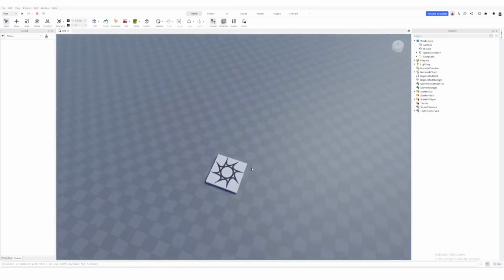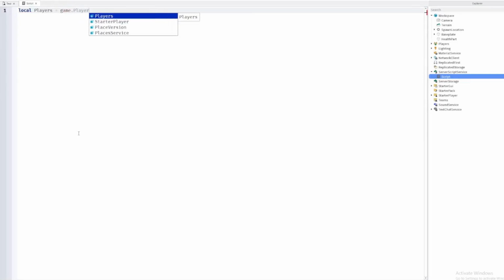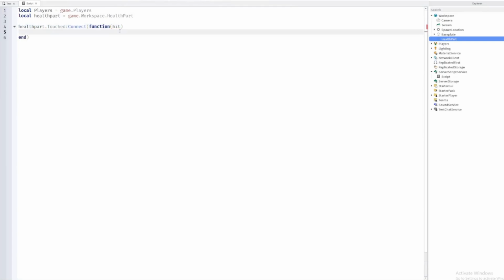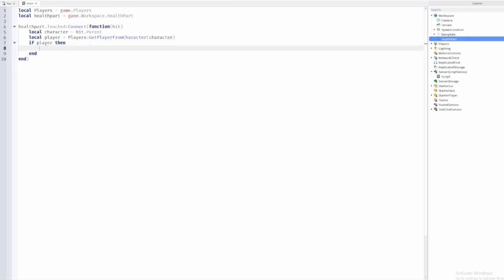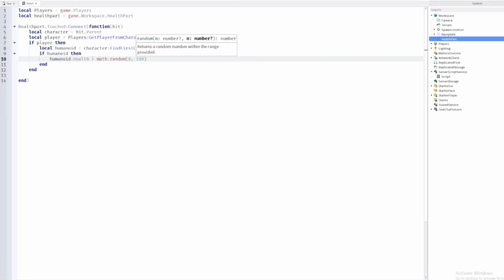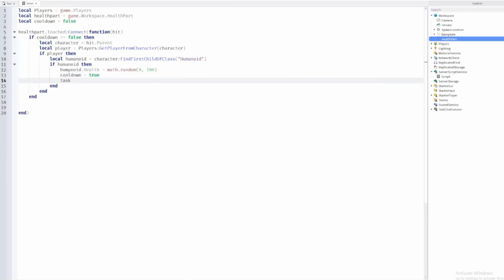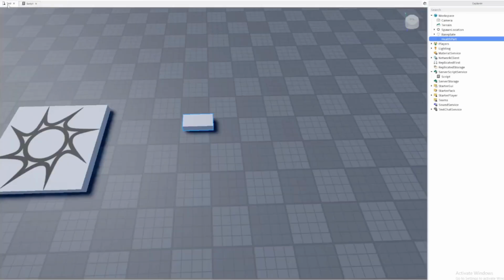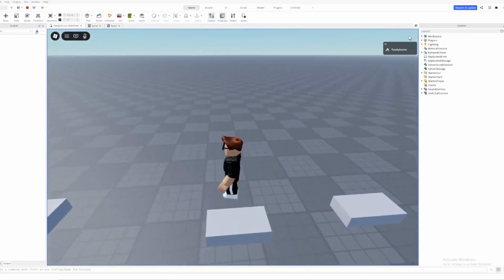The EASIEST but BEST Healing System To Make In Roblox Studio 🔥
This is the best but most reliable healing system you will ever neeed to make in roblox studio! SUBSCRIBEEEEEEEEE pls